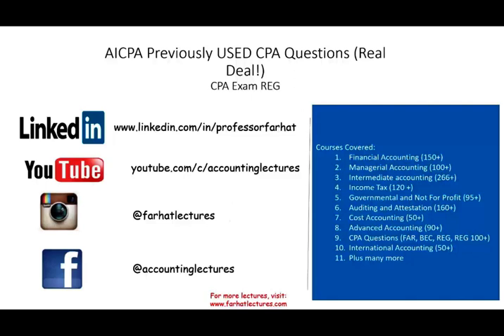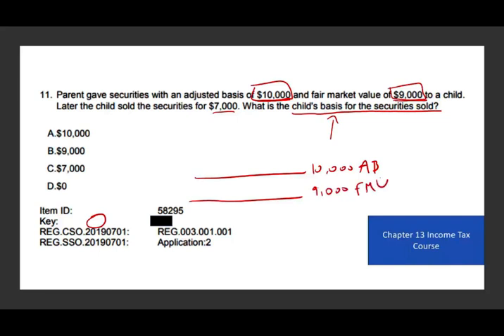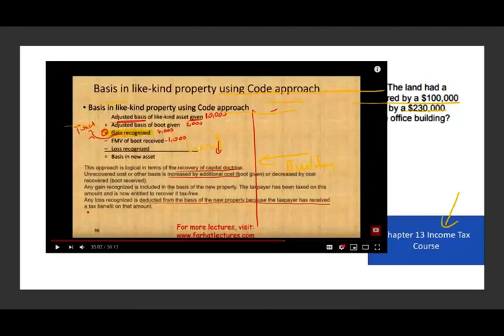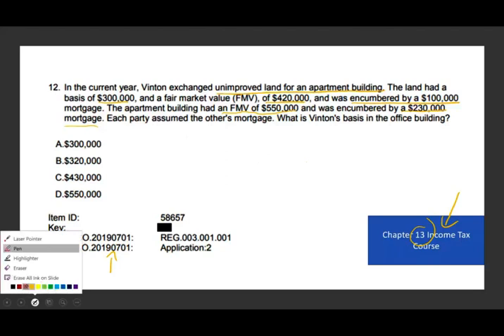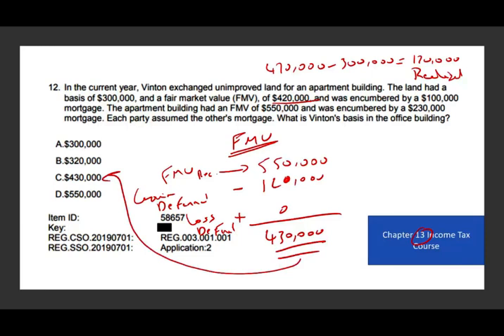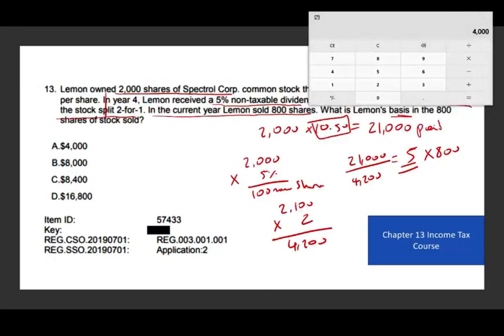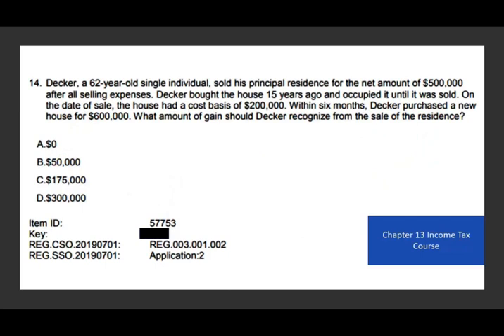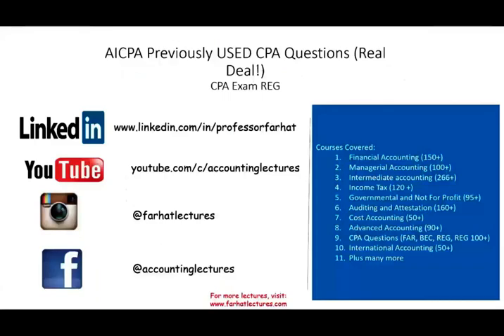AICPA CPA exam Questions: Regulation